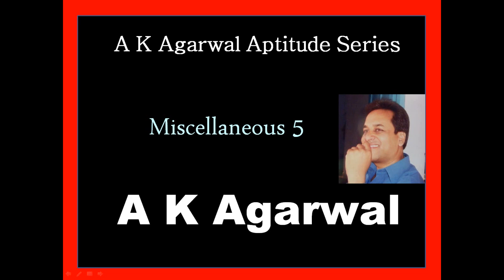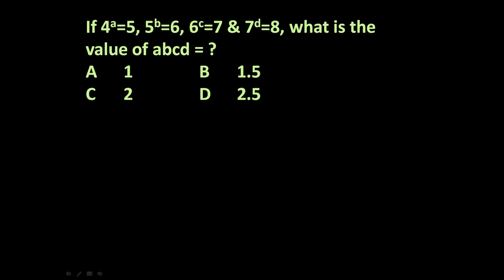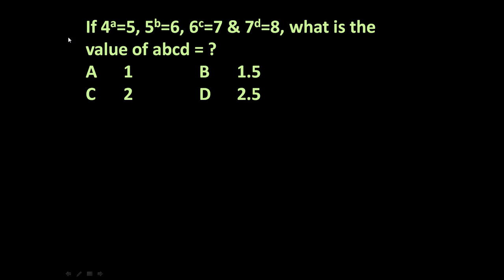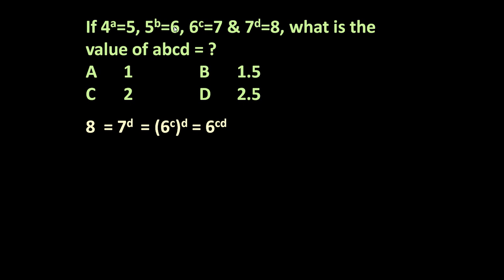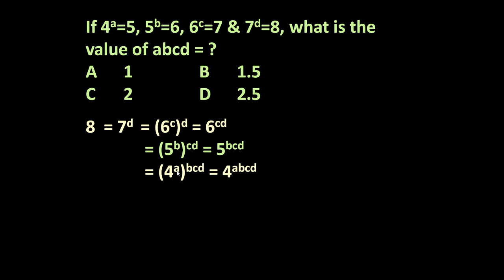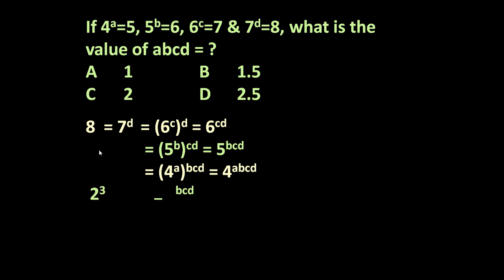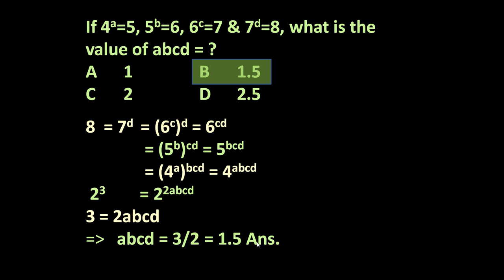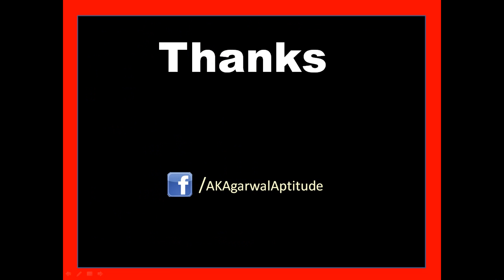Quantitative Aptitude, Problem 5